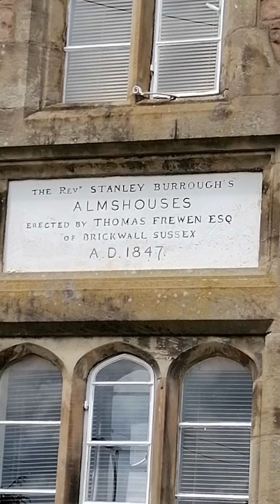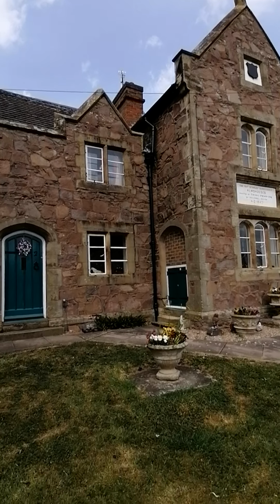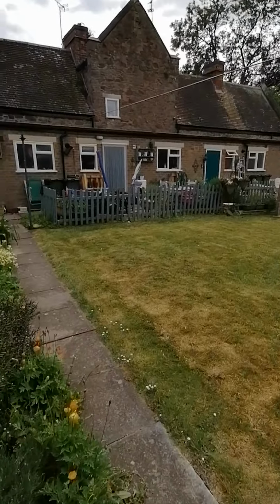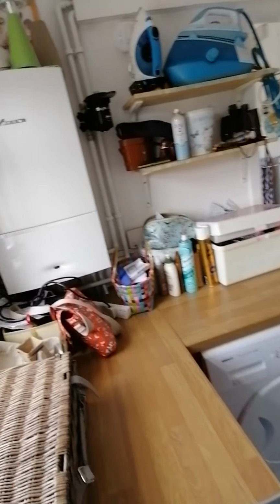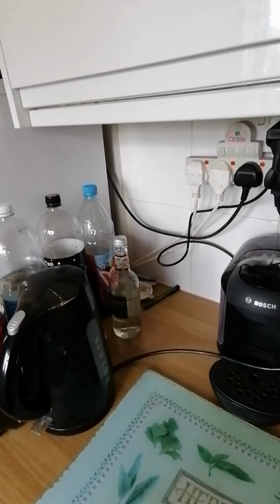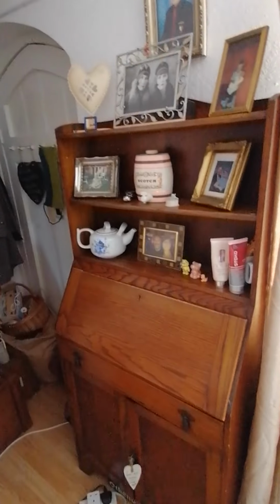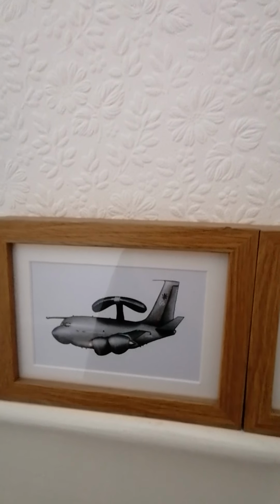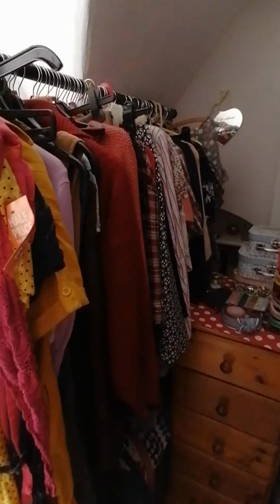Almshouse Tour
A walk around the grounds, then a tour of our house